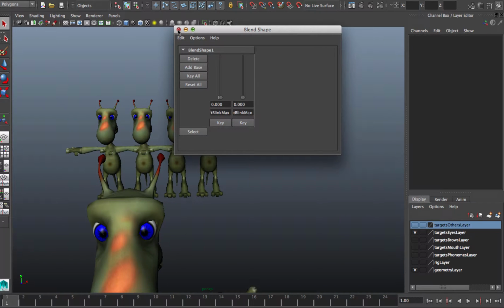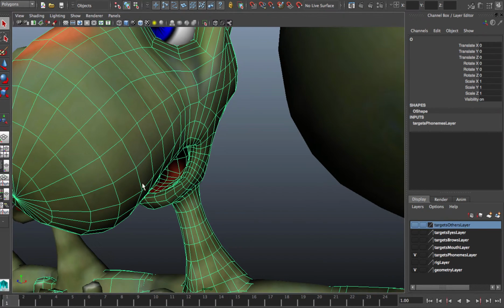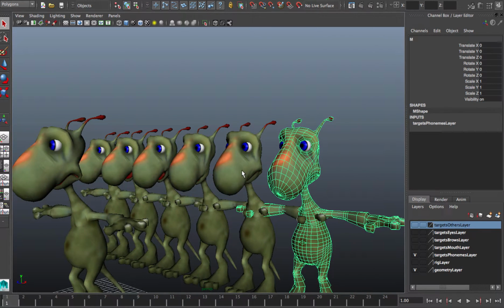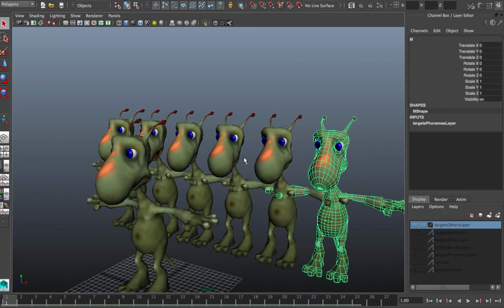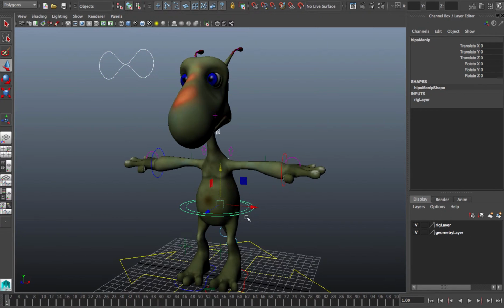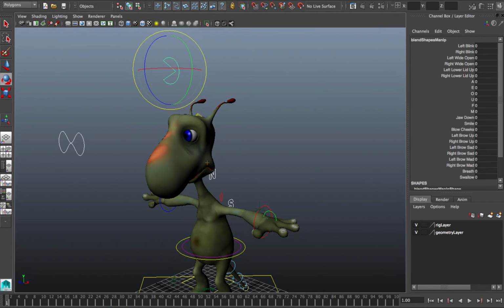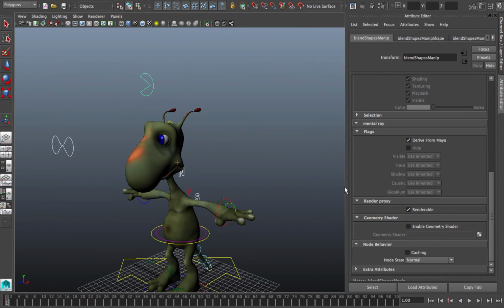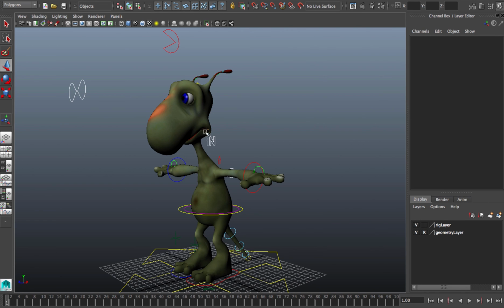Lip synching start2